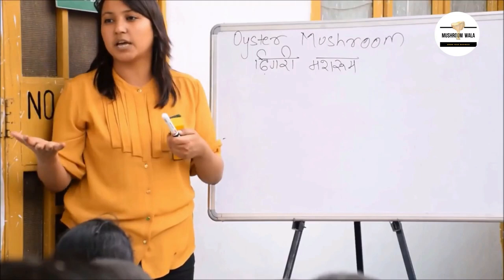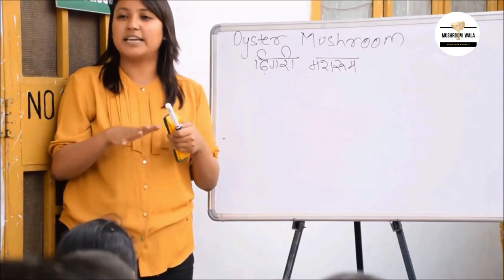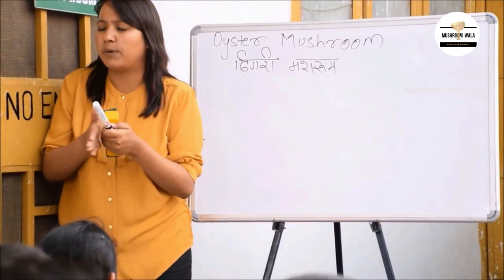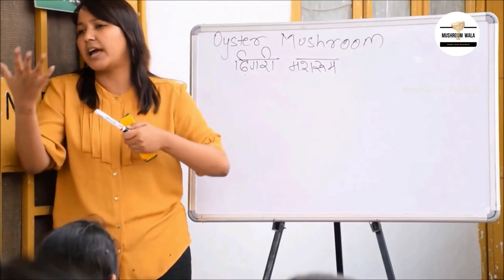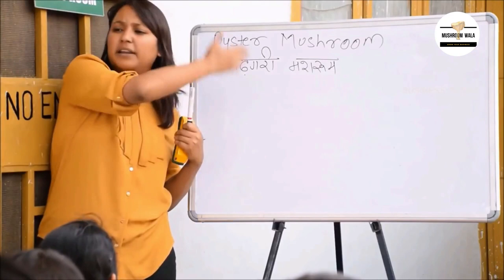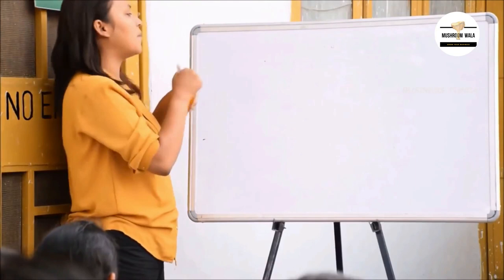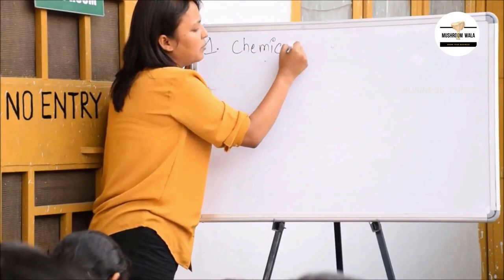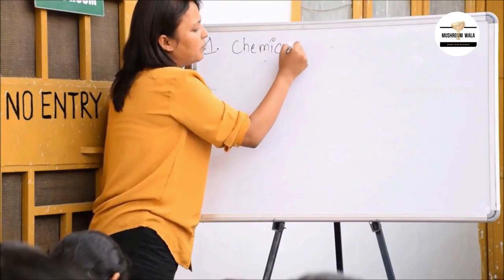Oyster Mushroom Theoretical Training by Divya Rawat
Oyster Mushroom Theoretical Training

Mushroom cultivation is reported as an economically viable bio-technology process for conversion of various lignocellulosic wastes. Given the lack of technology know-how on the cultivation of mushroom, this study was conducted in Wondo Genet College of Forestry and Natural Resource, with the aim to assess the suitability of selected substrates (agricultural and/or forest wastes) for oyster mushroom cultivation.

Accordingly, four substrates (cotton seed, paper waste, wheat straw, and sawdust) were tested for their efficacy in oyster mushroom production. Pure culture of oyster mushroom was obtained from Mycology laboratory, Department of Plant Biology and Biodiversity Management, Addis Ababa University.

The pure culture was inoculated on potato dextrose agar for spawn preparation. Then, the spawn containing sorghum was inoculated with the fungal culture for the formation of fruiting bodies on the agricultural wastes. The oyster mushroom cultivation was undertaken under aseptic conditions, and the growth and development of mushroom were monitored daily.

Results of the study revealed that oyster mushroom can grow on cotton seed, paper waste, sawdust and wheat straw, with varying growth performances.

The highest biological and economic yield, as well as the highest percentage of biological efficiency of oyster mushroom was obtained from cotton seed, while the least was from sawdust. The study recommends cotton seed, followed by paper waste as suitable substrates for the cultivation of oyster mushroom. It also suggests that there is a need for further investigation on various aspects of oyster mushroom cultivation in Ethiopia to promote the industry.